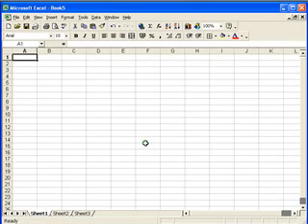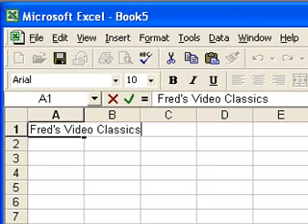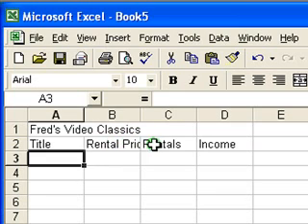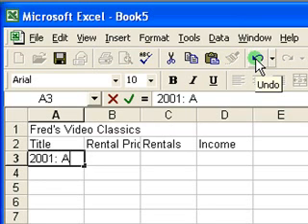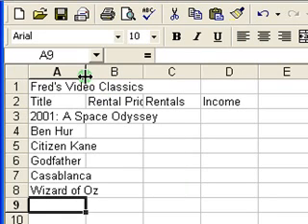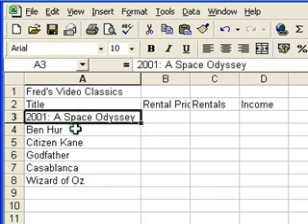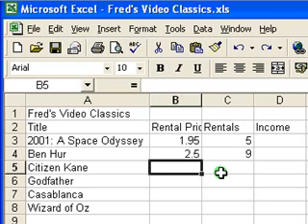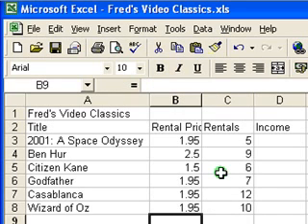Microsoft Excel Tutorial for Beginners #2 - Get Started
This video covers a number of basics including entering data, editing data, changing column widths and Autofill.  I hope you find it useful.  More tutorials to follow.